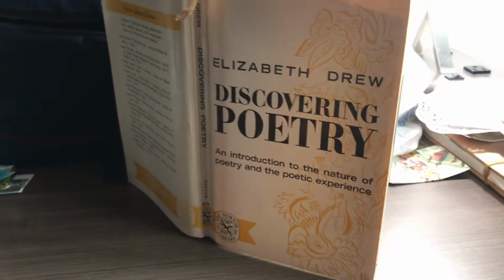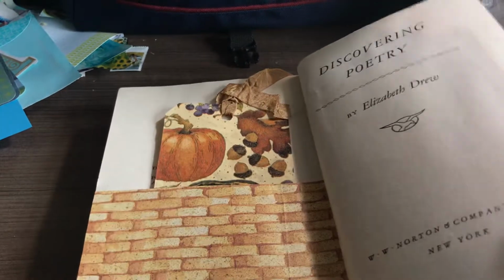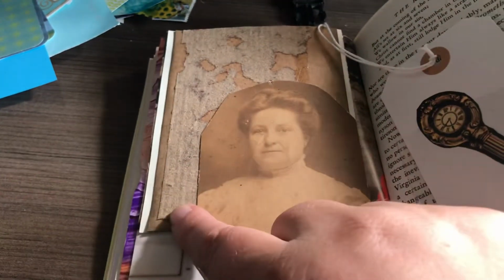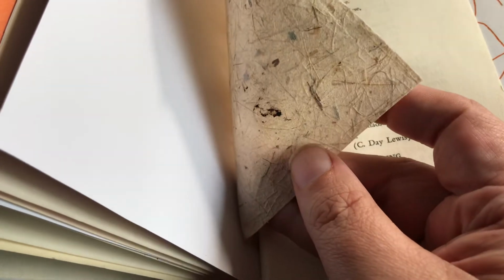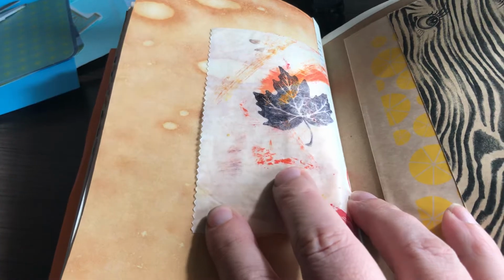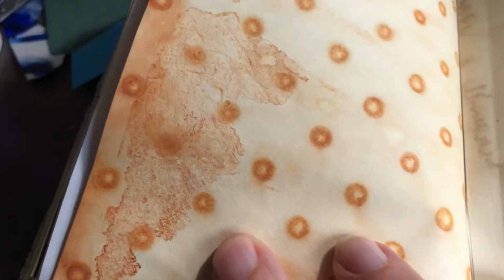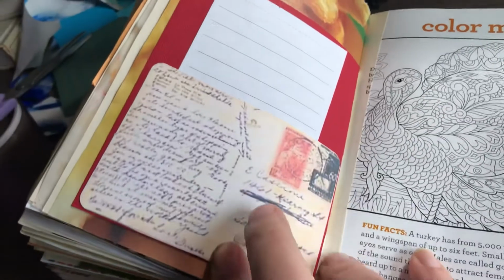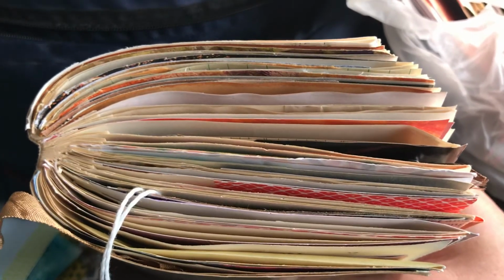Project Share: Another Fall-Themed Junk Journal